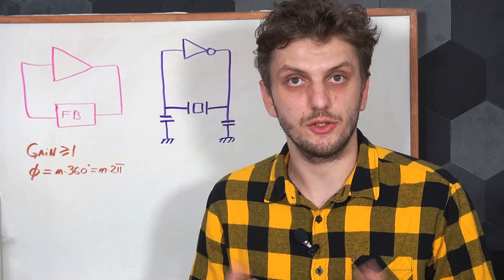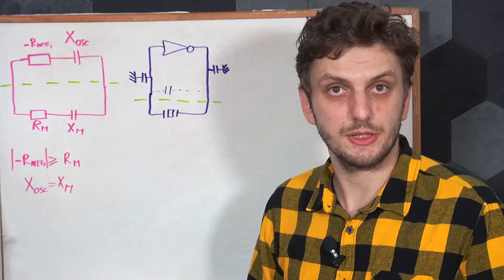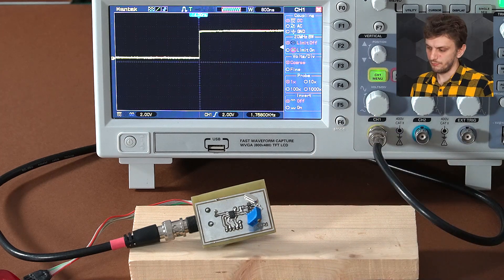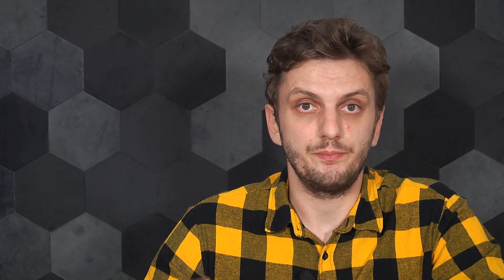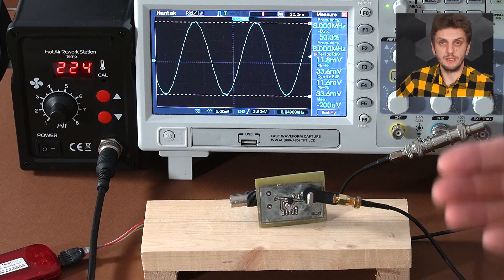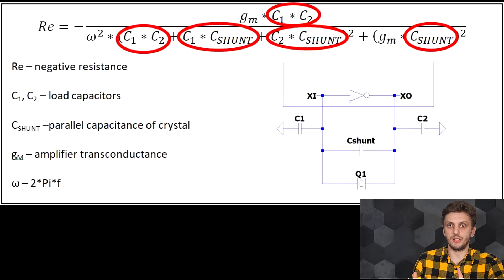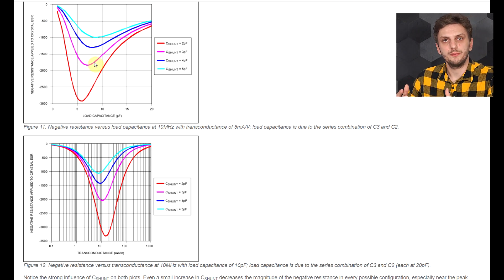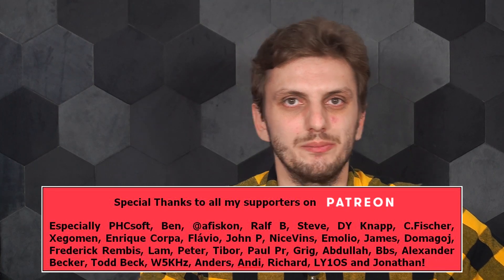Crystal oscillators - Negative resistance and oscillation margin measurements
#134 In this video I continue looking at quartz crystal oscillator related measurements by taking a closer look at the negative resistance measurement. I look at what this measurement means, and how it can be turned into a more useful parameter which is the oscillation margin. Finally I look at what sort of possibilities there are when you run into problems with the measurement results.